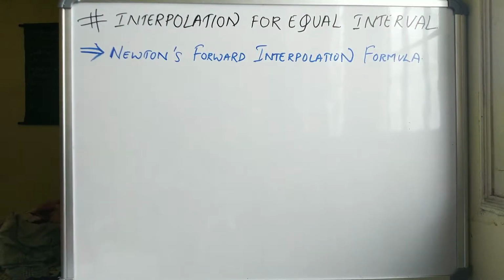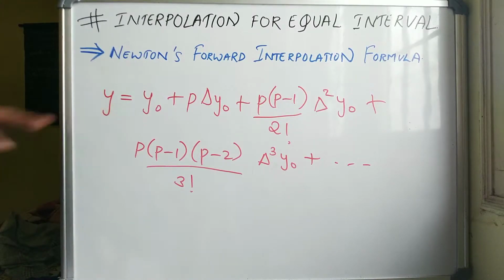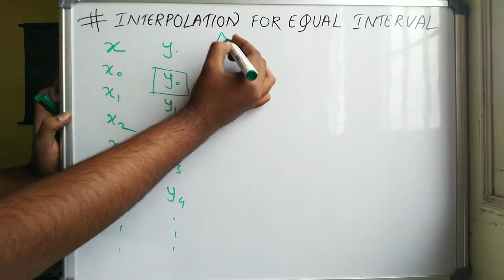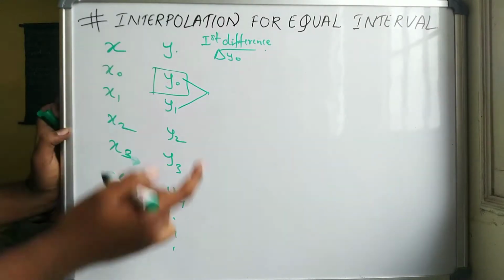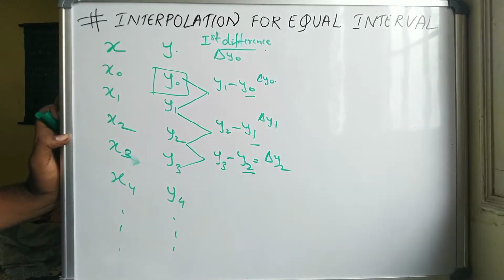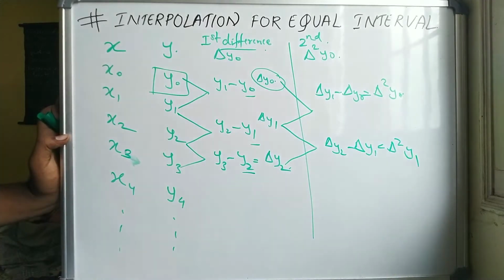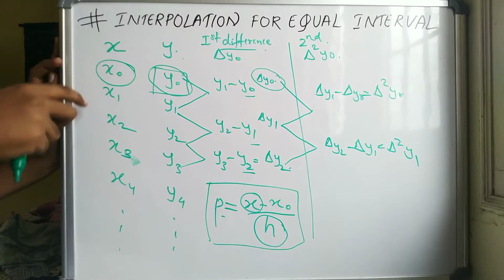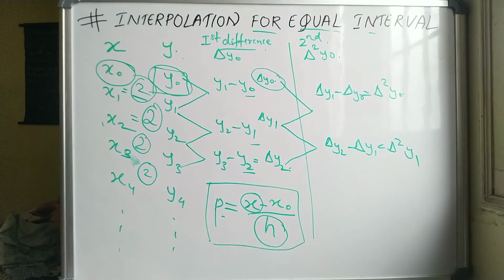NEWTON'S FORWARD INTERPOLATION FORMULA//ENGINEERING MATHEMATICS-3//FULL CONCEPT EXPLAINED//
Newton forward interpolation formula based questions | complete explanation |
In this video we are going to discuss about “ENGINEERING MATHEMATICS-3//NEWTON'S FORWARD INTERPOLATION FORMULA”
👉FULL EXPLANATION ON➡️ BASIC TERMS RELATED TO NEWTON'S FORWARD INTERPOLATION FORMULA
➡️HOW TO FORM THE TABLE(1st difference,2nd difference and so on)